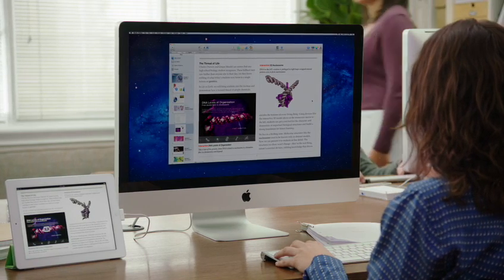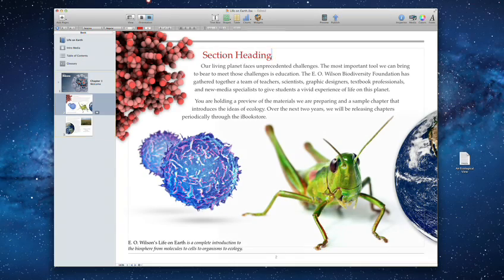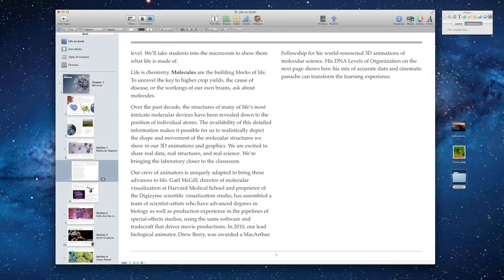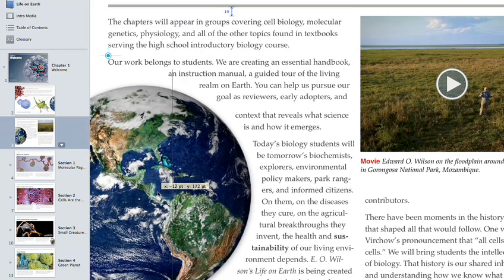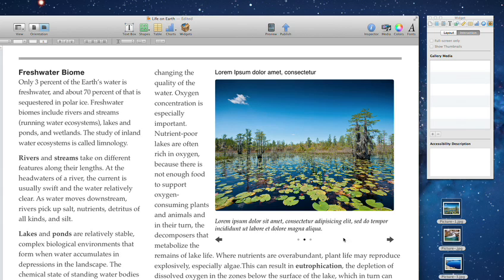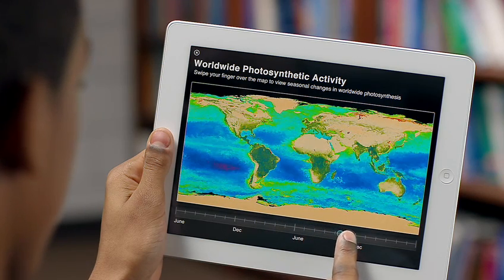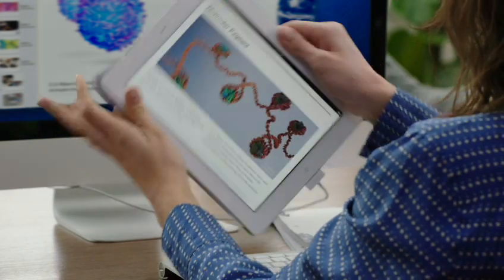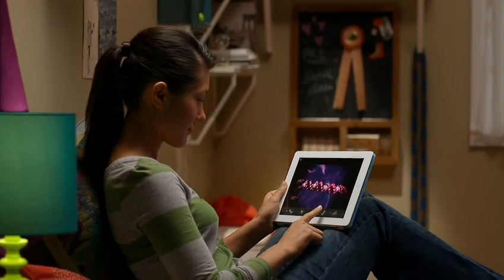無料電子書籍作成アプリ「iBooks Author」で何ができるかまとめムービー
無料電子書籍作成アプリ「iBooks Author」で何ができるかまとめムービー - GIGAZINE